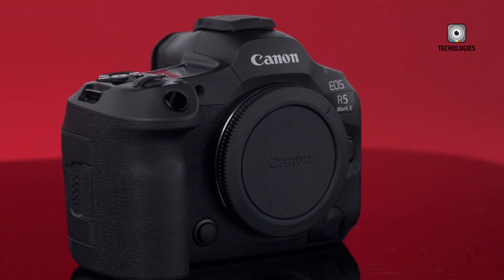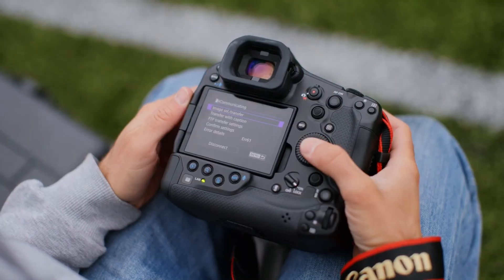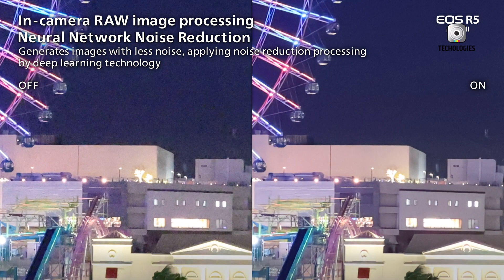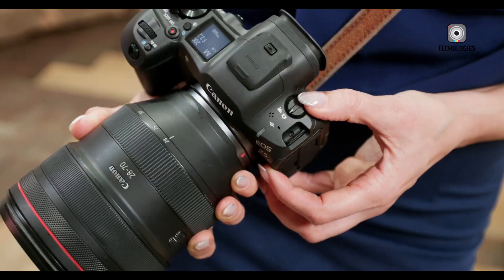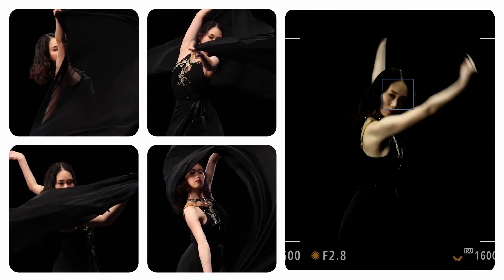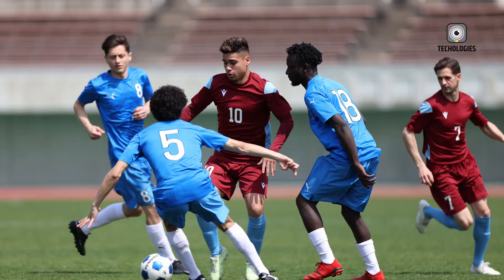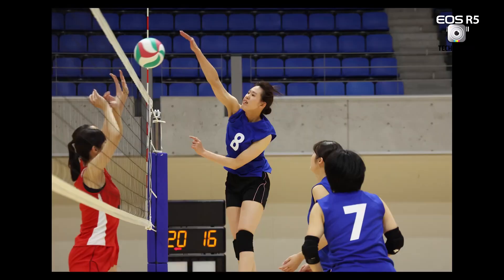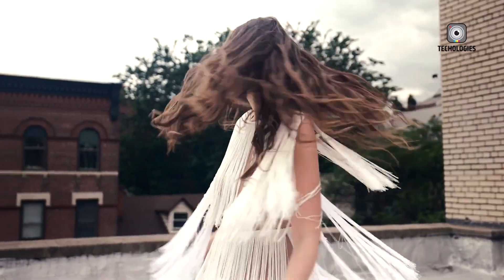Canon EOS R5 Mark II - Canon’s Best Premium Camera Yet | Should You Upgrade?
The Canon EOS R5 Mark II emerges as an exceptional value proposition in Canon's lineup, offering a remarkable balance of high-end features at a more accessible price point than flagship models. Surprisingly announced alongside the top-tier EOS R1, this camera brings substantial upgrades to its predecessor.

At its core is a cutting-edge backside-illuminated (BSI), stacked CMOS sensor paired with Canon's DIGIC X processor. This powerful combination enables impressive capabilities, including 30 frames per second continuous shooting with pre-capture, and up to 8K 30p RAW video recording. Notably, the R5 Mark II incorporates many advanced autofocus features from the R1, but in a more compact body.

The camera's blend of high-performance features, competitive pricing, and versatility makes it an attractive option for both professionals and enthusiasts. By offering near-flagship capabilities without the premium price tag, the R5 Mark II stands out as one of the most compelling and well-rounded cameras in Canon's current lineup. It represents a sweet spot for those seeking top-tier performance without breaking the bank.